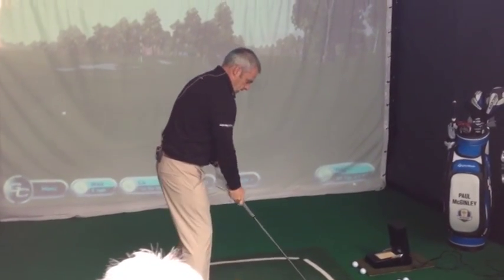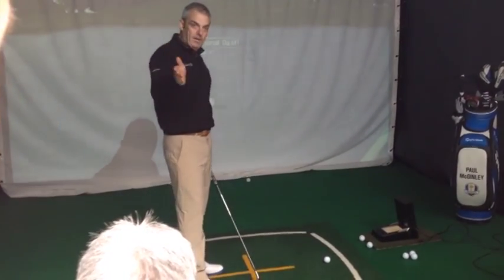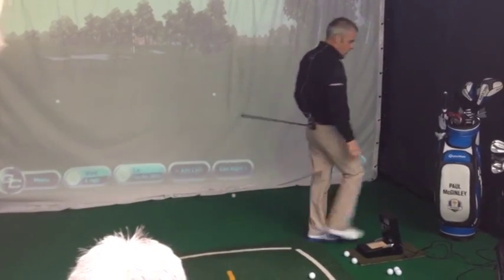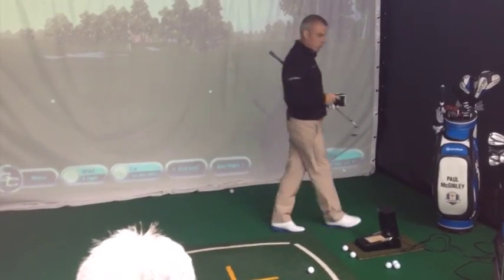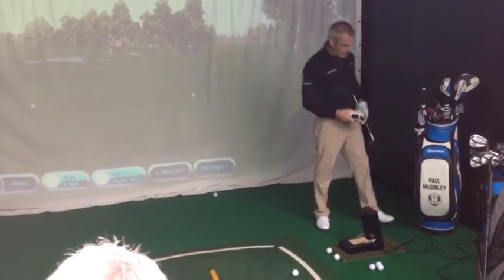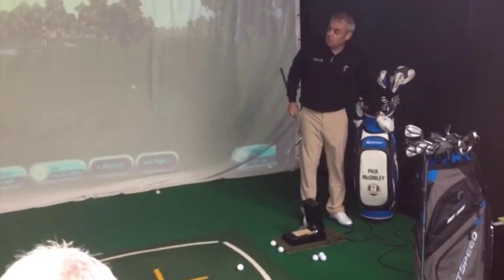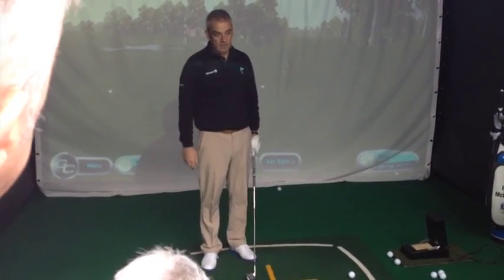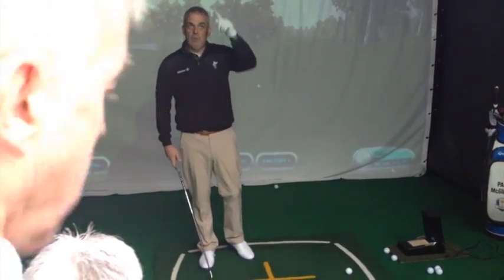Paul McGinley's perfect pre-round warm-up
Paul McGinley gives us his perfect pre-round warm-up (and nearly kills himself in the process!)

Ryder Cup captain Paul McGinley runs us through what he does on the practice ground to make sure he's perfectly prepared to head to the course and shoot a good score. Nearly taking your own head off with an 8-iron is entirely optional...